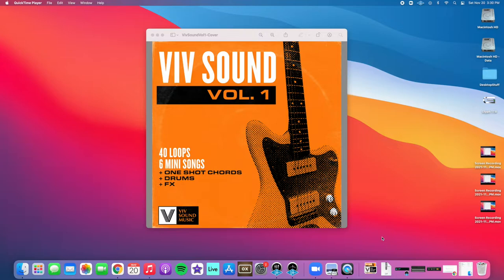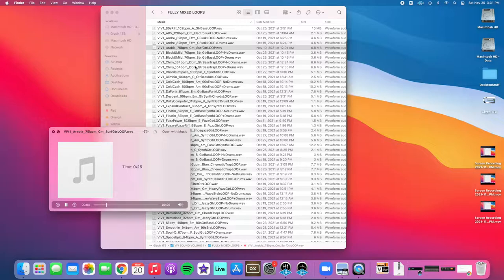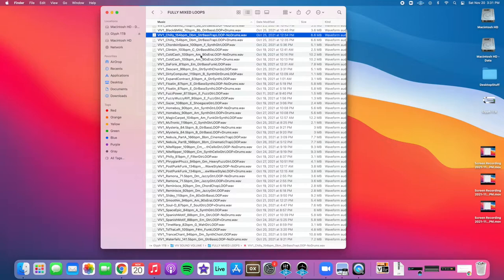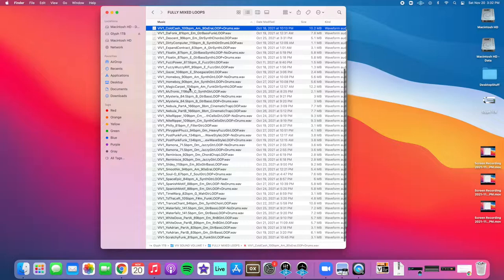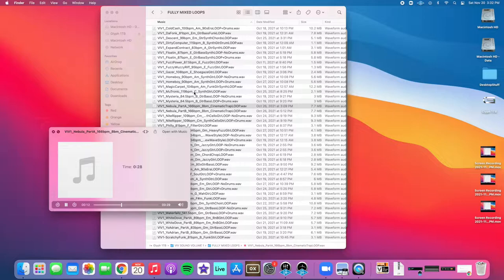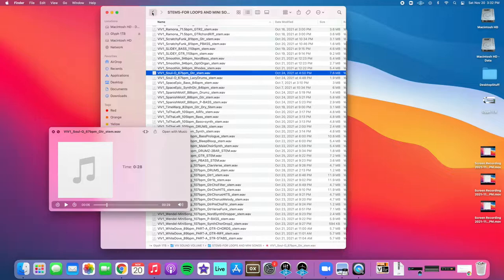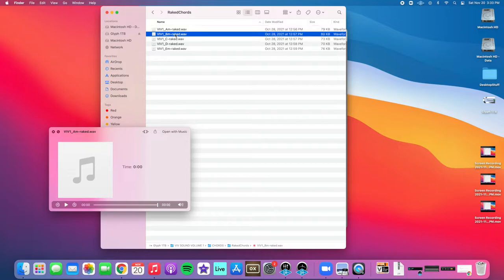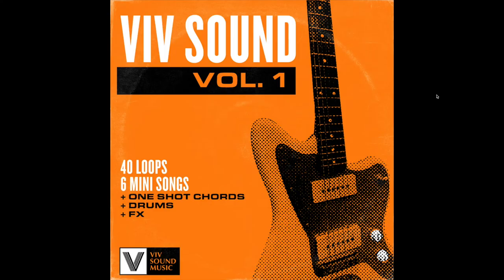Viv Sound Volume 1 - Sample Pack - Full Walkthrough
Jam packed with original, organic electric guitar riffs and progressions, Viv Sound Volume 1 has that sauce you need to make a next level banger. Guitar is an instrument that is hard to reproduce using VSTs, so this is the perfect pack for making music that has the touch and feel of authentic guitar playing. The vibes in this pack are centered around hip-hop with a healthy variety of jazz, funk, soul, and also some fuzzy psych-rock and trap oriented sounds. In addition to 40 full loops (with individual stems) and six mini songs, there are also many useful one shot guitar chords, drums and FX. John Viviani, aka Viv Sound, has been recording and producing music professionally for over 20 years and has music placements on Apple TV and Island Records. These sounds have the special sauce to help you make something incredible.